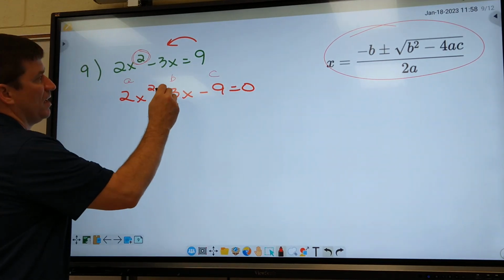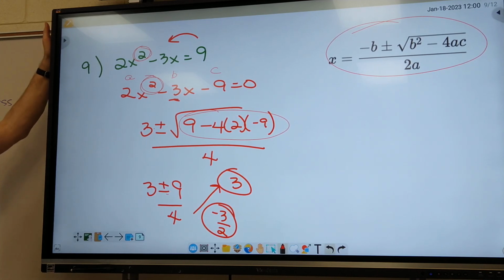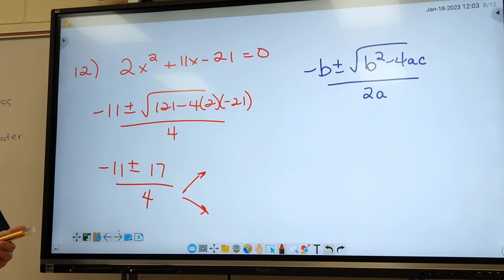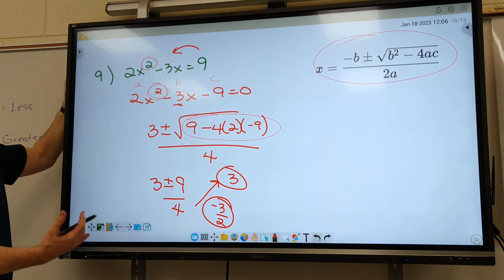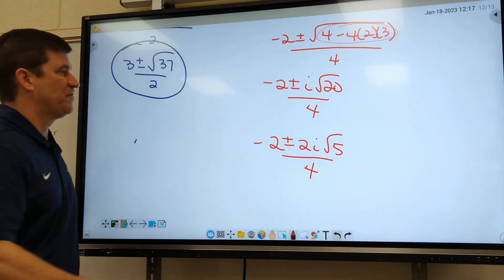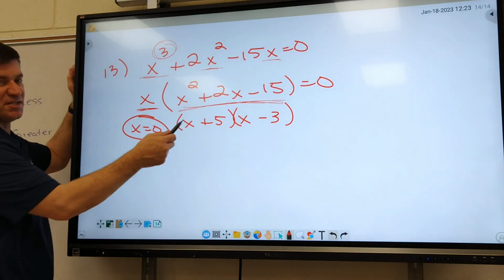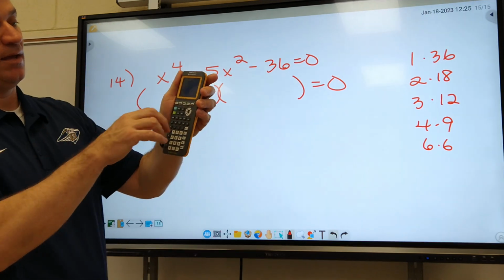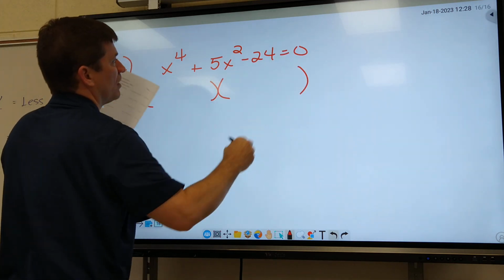solving equations notes - Jan 18